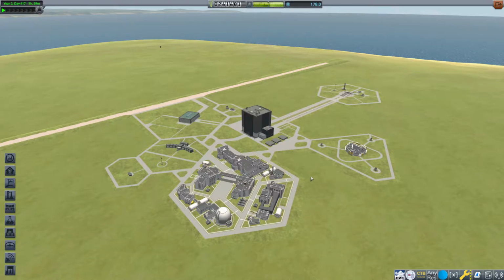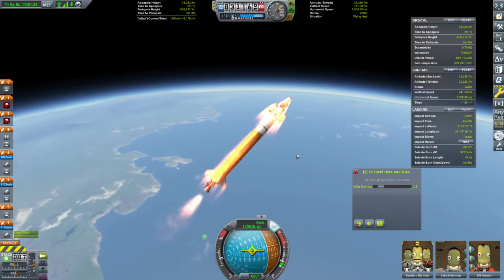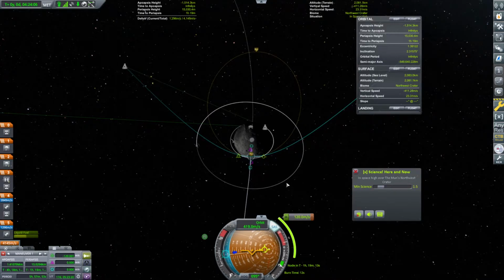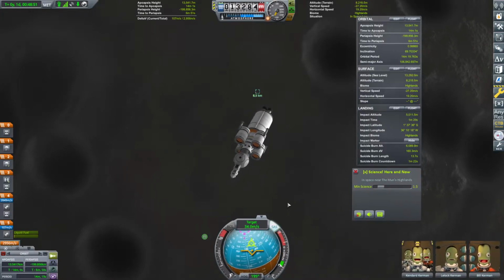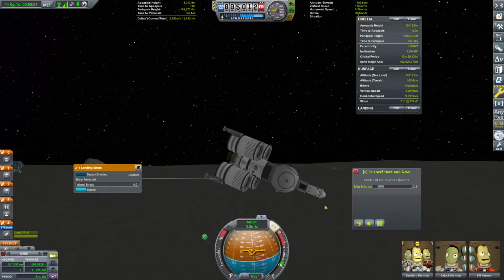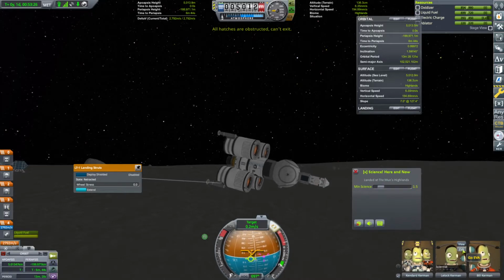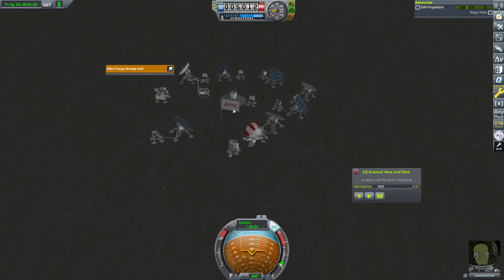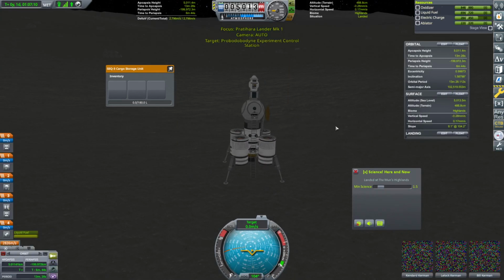Kerbal Space Program | Ethiopia Through The Ages | Episode 49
Time for a quick jaunt to the Mun, and...oh.  Oh.  Yeah, let's not talk about that again.

Construction goals:  Science vessel, construction ship, 3x corvettes, starbase, research station over Eve, mining station over TBD (Neptune's moon Triton, no KSP stock analogue), mining station over Kerbol, mining station over Mun (done), mining station over Jool.